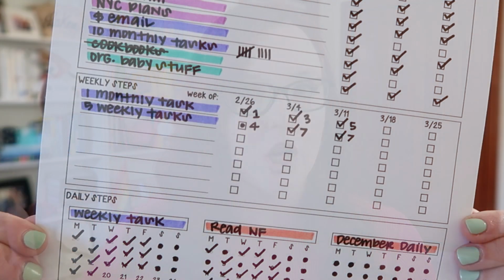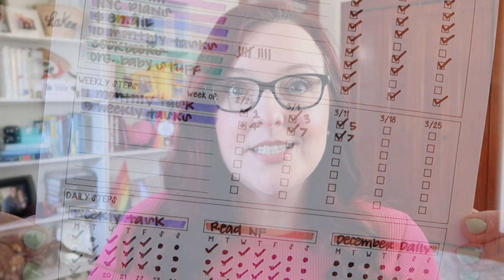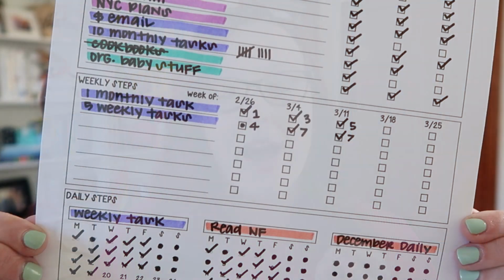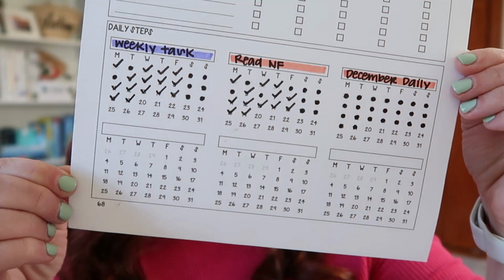MONTHLY GOAL ACTION STEPS | APRIL 2024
Thank you so much for clicking on my video! In this video, I share how my goal action steps went in the month of March and then I share all the goal action steps I have planned for April.

►Video Overview:
00:00 → Intro
01:13 → March One Time Steps
07:05 → March Weekly Steps
09:51 → March Daily Steps
10:39 → April One Time Steps
14:32 → April Weekly Steps
16:46 → April Daily Steps

My name is Laken (like bacon!) and I am a millennial, Texas girl living in Chicago with my husband, cat, and a newborn little girl! I am on a mission to inspire and educate you to live out your best life through strategic goal setting!